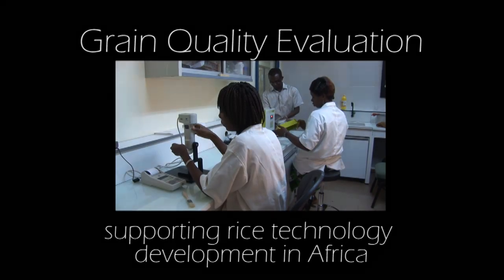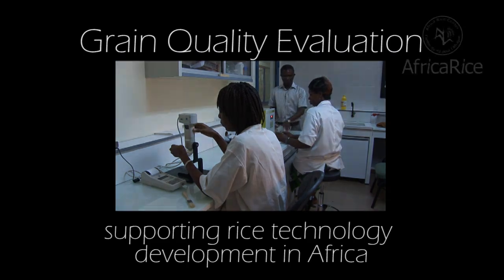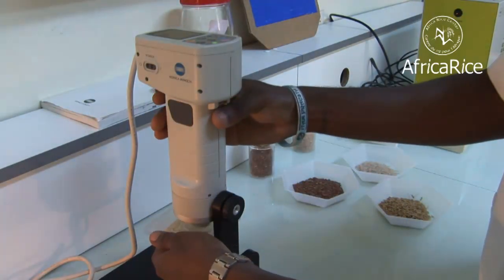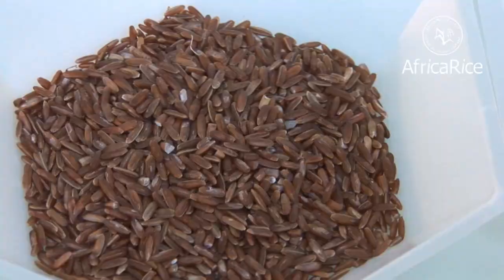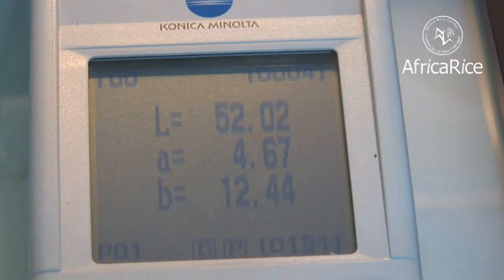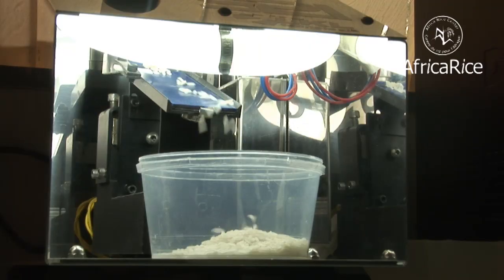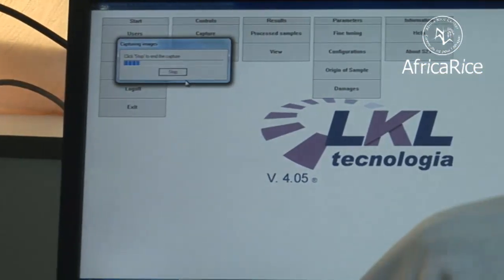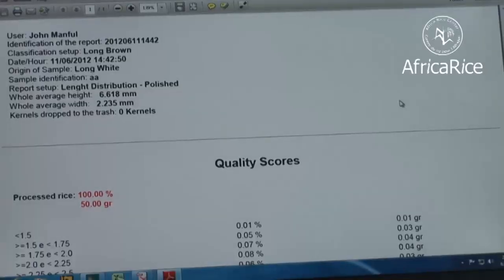Grain quality evaluation: supporting rice technology development in Africa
Rice is unique because unlike other cereals, the harvested product cannot be eaten directly as food and the quality of the milled grain is determined more by the starch properties than by the protein amount and quality.

"Milling" in rice refers to the removal of the husk and polishing of the bran layers while in other cereals, "milling" is simply "grinding" or "size reduction".

Rice grain quality has two main dimensions -- the physical quality and cooking properties. At AfricaRice, these aspects are determined in its Grain Quality Lab and the information is passed on to the plant breeders to help them develop rice varieties that are higher yielding, stress tolerant as well as endowed with acceptable grain qualities.

The Grain Quality Lab at AfricaRice carries out research and provides technical support to AfricaRice researchers in developing the ARICA rice varieties that are in the pipeline for release.

Video credit: R.Raman, Savitri Mohapatra, AfricaRice